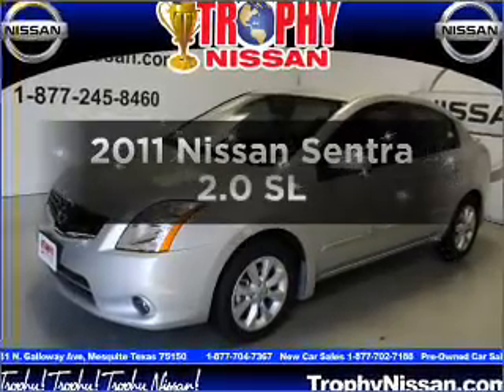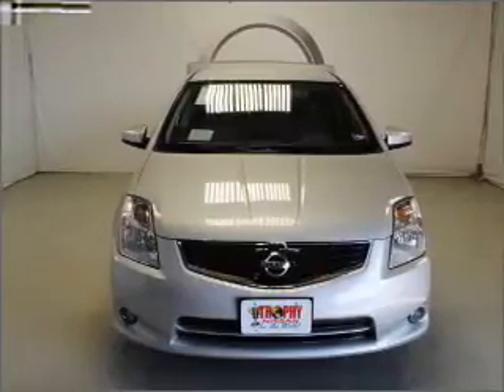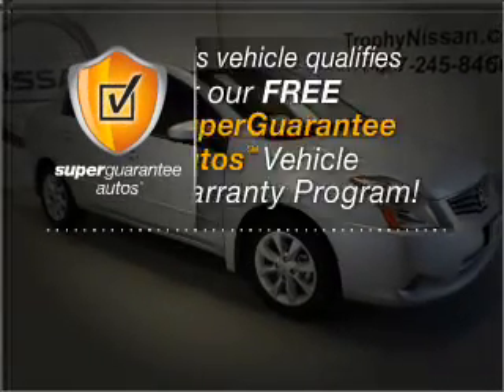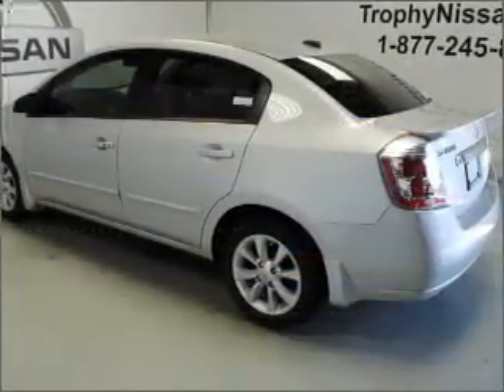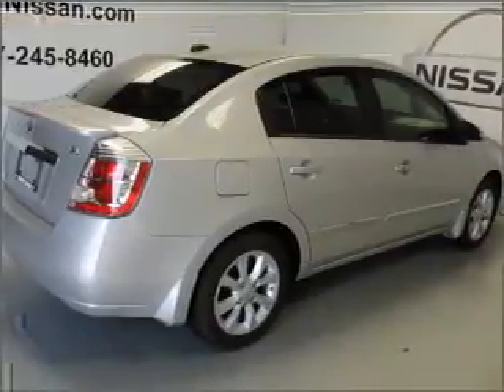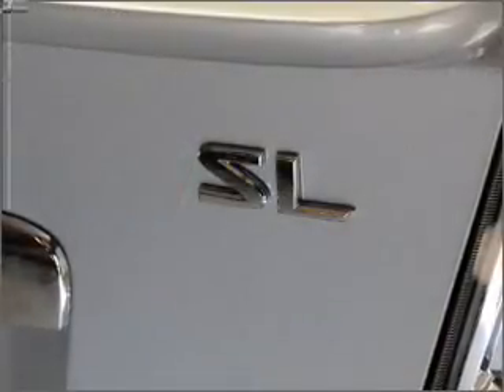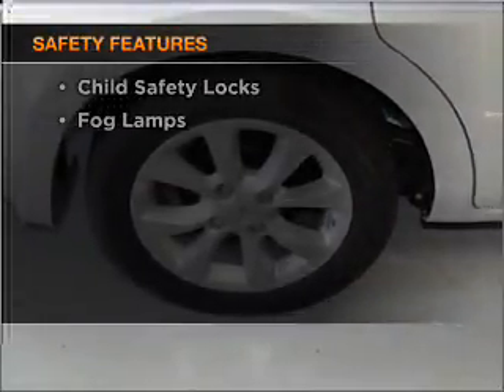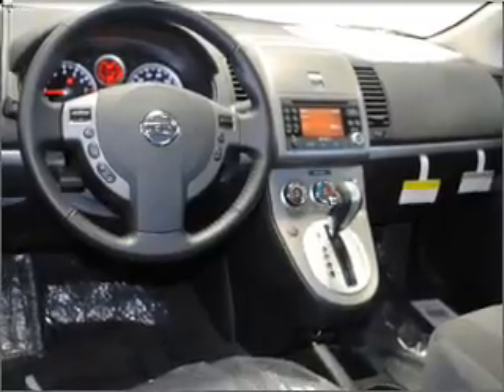2011 Nissan Sentra - MESQUITE TX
Year: 2011
Make: Nissan
Model: Sentra
Trim: 2.0 SL
Engine: 2.0 liter inline 4 cylinder 16 valve
Transmission: Automatic CVT
Color: Silver
Mileage: 30
Address:
5031 N. GALLOWAY